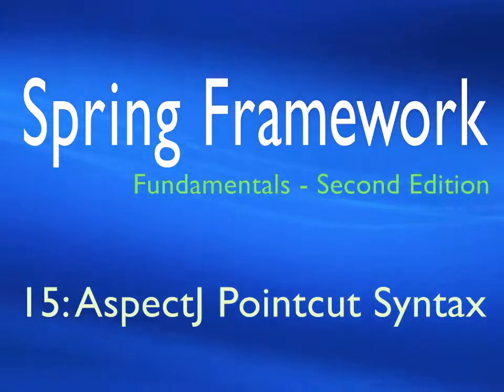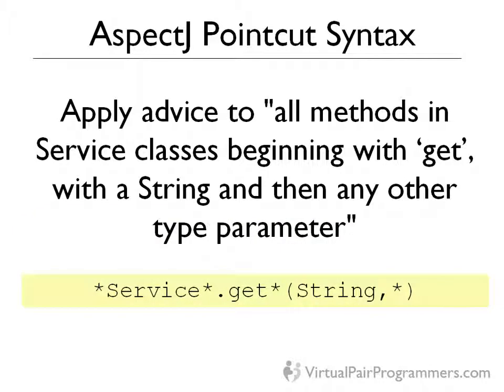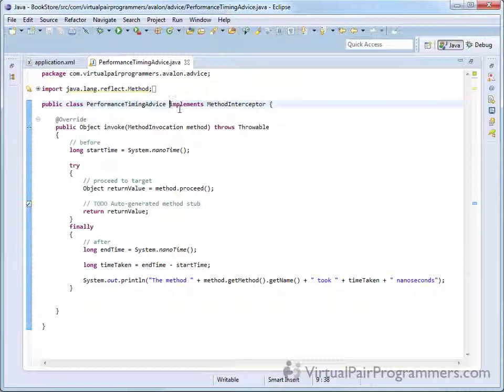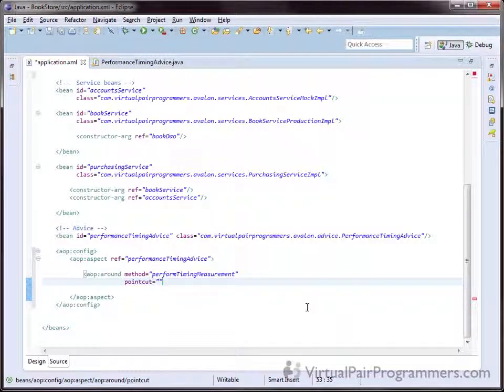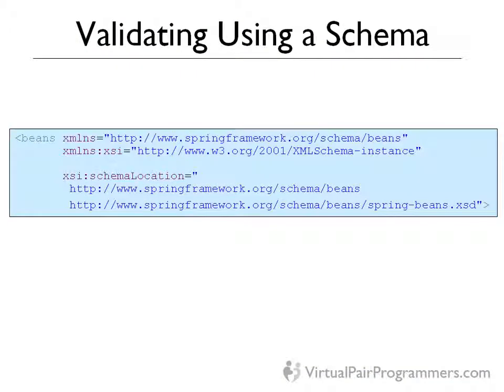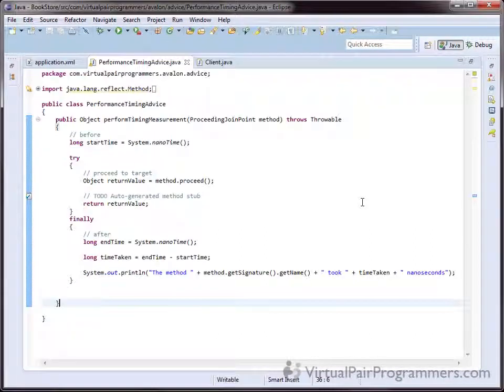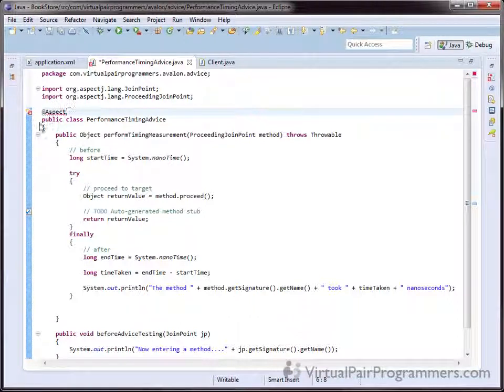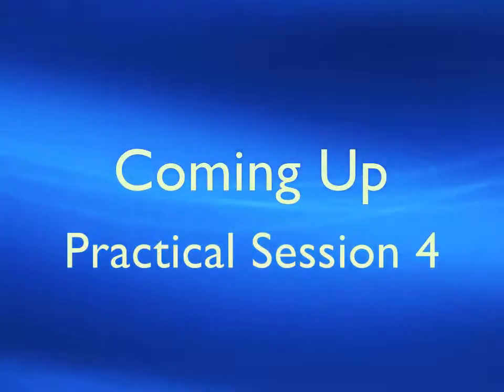▶ AspectJ Pointcut Syntax in Spring